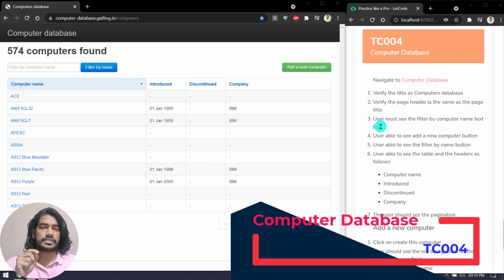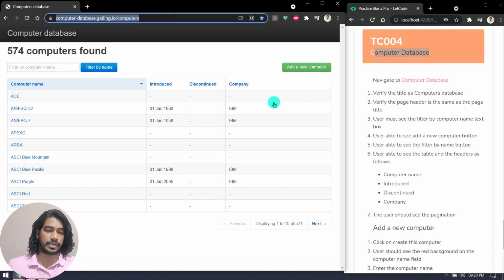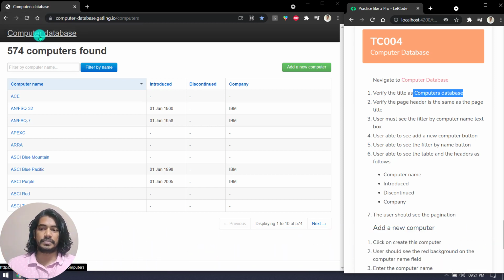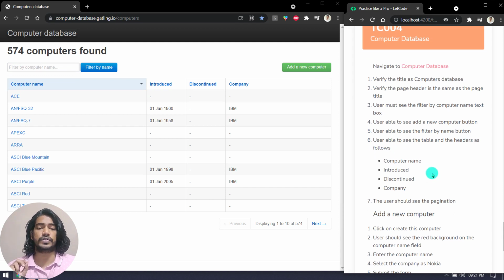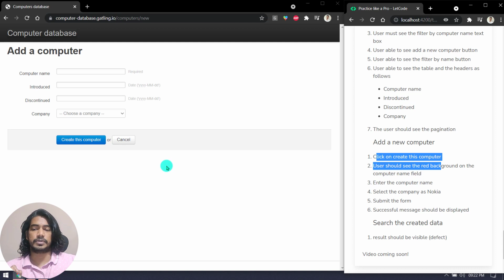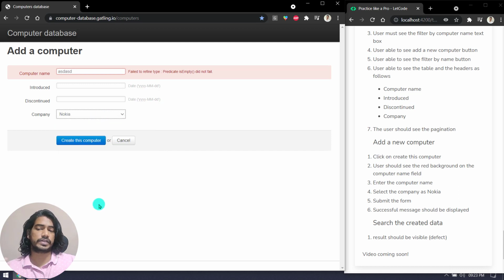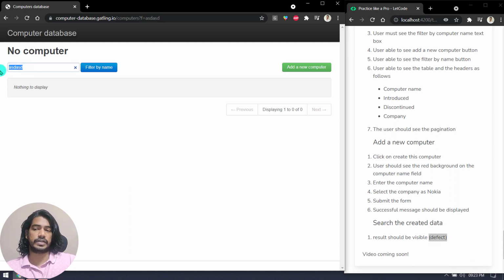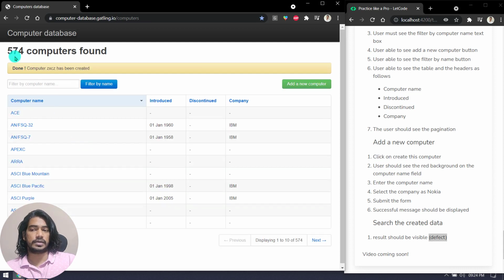Selenium Test Practice | Automation Practice | #4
Selenium Test Practice
TC004 - Computer Data

SOCIAL